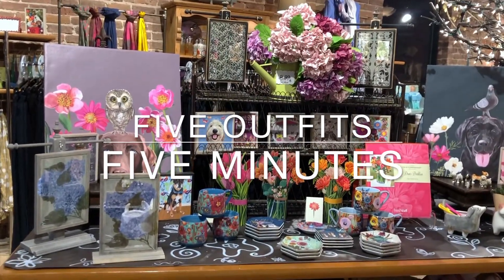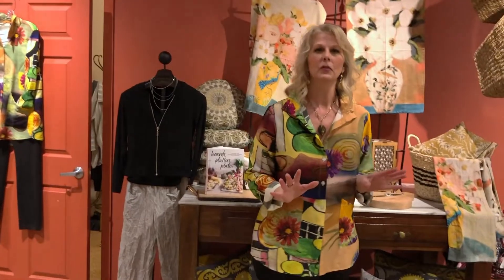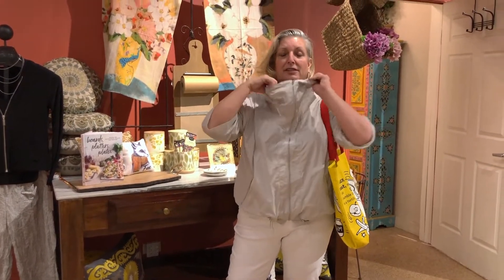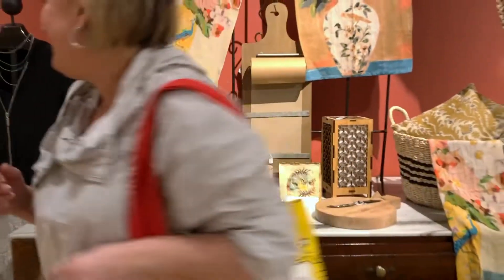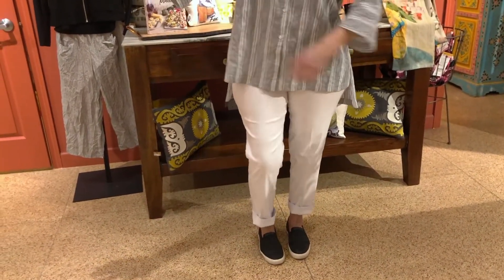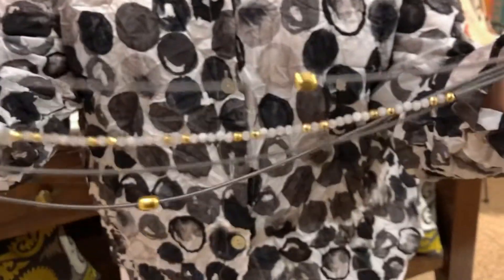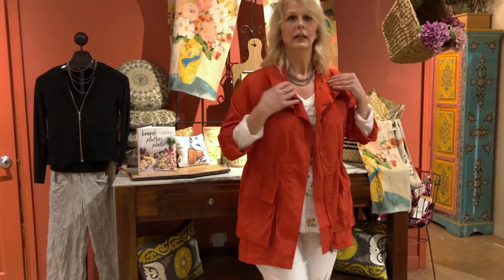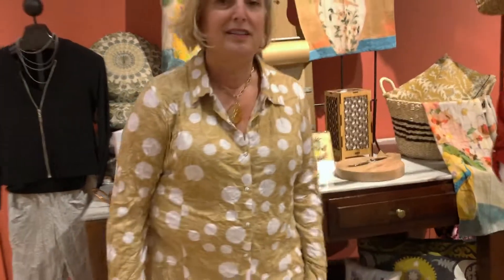Five Outfits ~ Five Minutes March 4, 2022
Six outfits in the time of five! We are super quick in changing just as the weather keeps changing day to day! Veni Vidi Val will show you some great new Spring outfits from Shana and Live by Habitat.